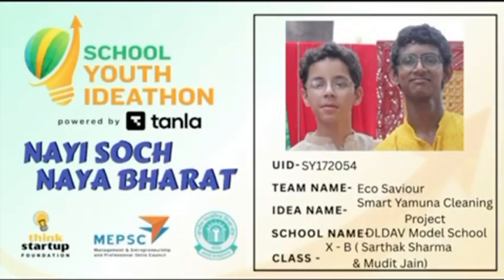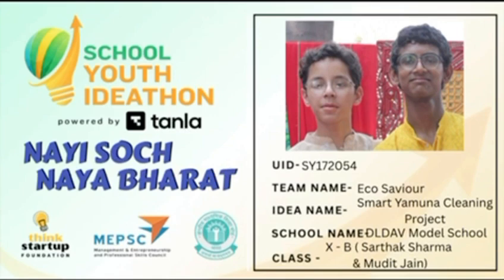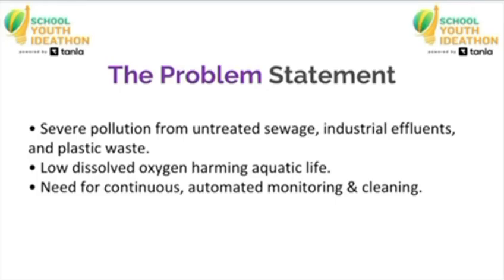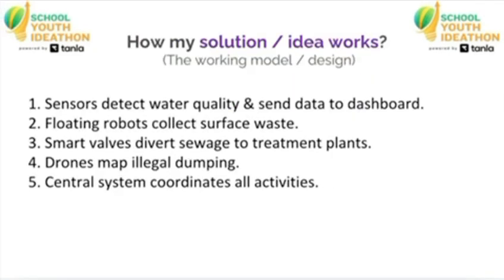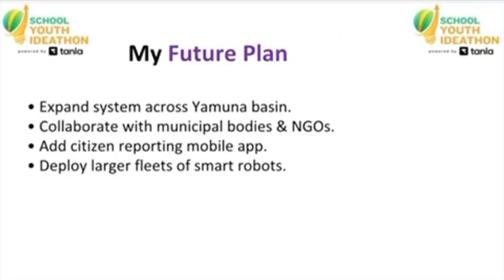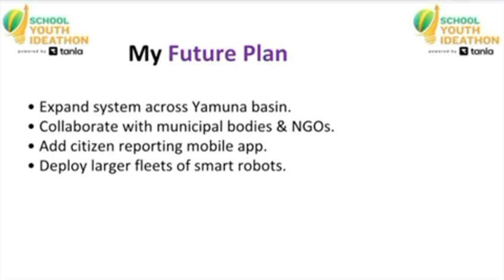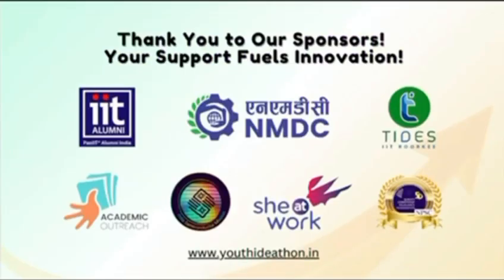SYI72054 | Team ECO SAVIOUR | Top 2000 | SYI25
UID: SYI72054

SCHOOL NAME: Reducing Food Waste- A Smart Solution

Team Name: ECO SAVIOUR
Team Member Name 1: SARTHAK SHARMA
Team Member Name 2: MUDIT JAIN

Idea Tagline: Restoring Nature, One River at a Time

Idea description: SMART RIVER MODEL - Strategic Monitoring, Multi-Stakeholder Action, AI & IoT Integration, Real Time Response, Transformation via Education & Ecosystem Restoration